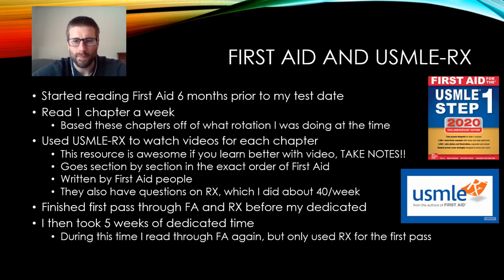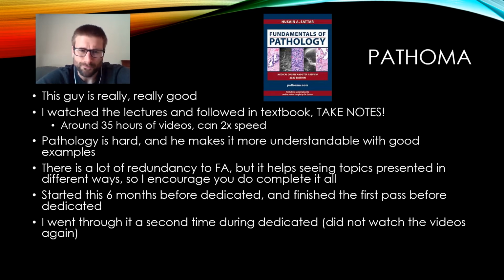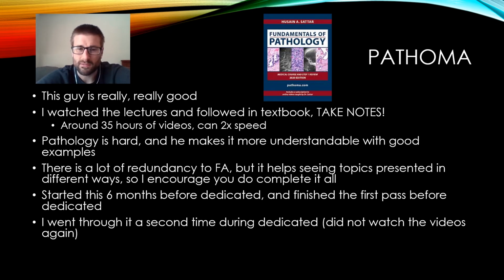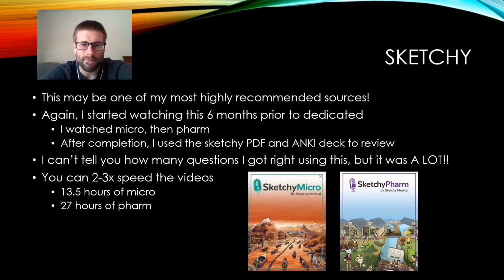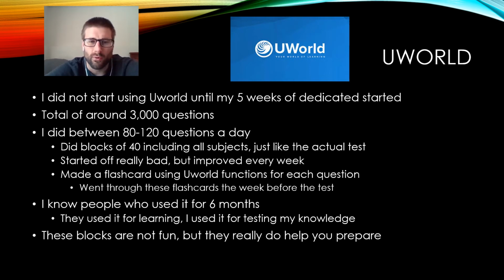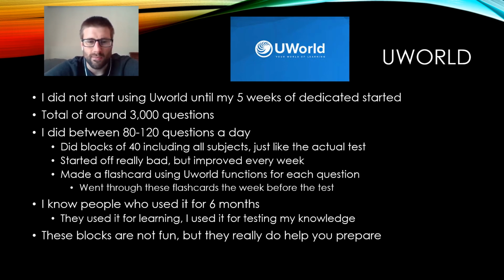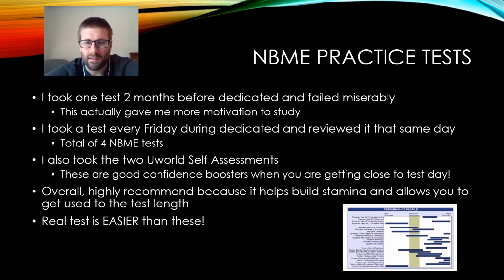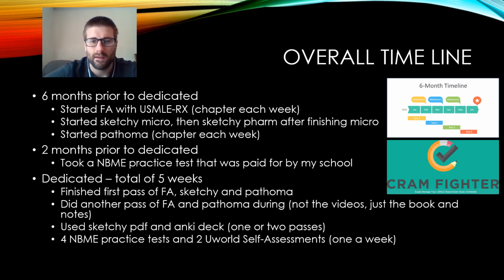How to Get a 250+ (OR PASS) USMLE Step 1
I am a 4th year medical student at the University of Iowa planning on going into orthopedic surgery. I struggled to choose the right resources and methods to use for Step 1 studying. This video explains my method, broken down for each resource, of how I succeeded. I hope you enjoy!